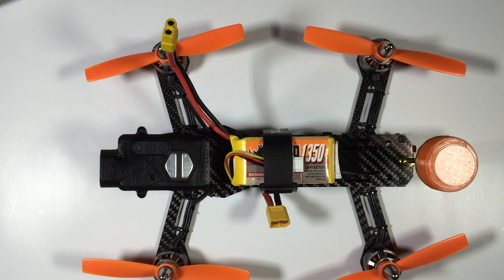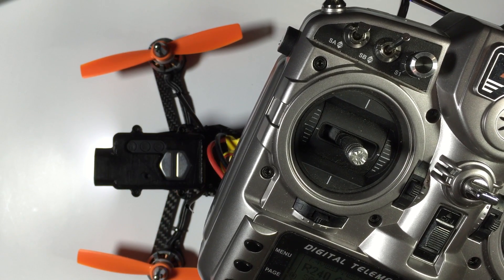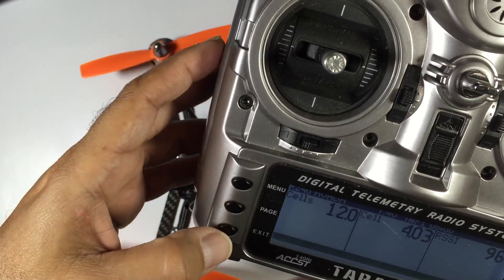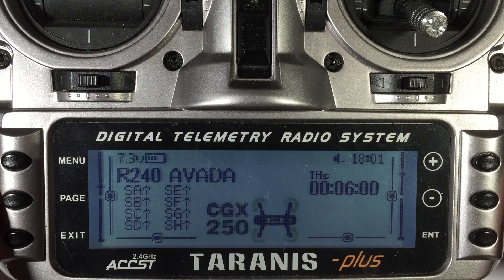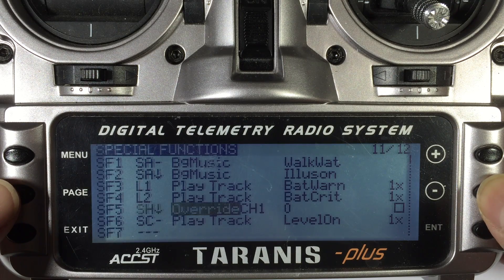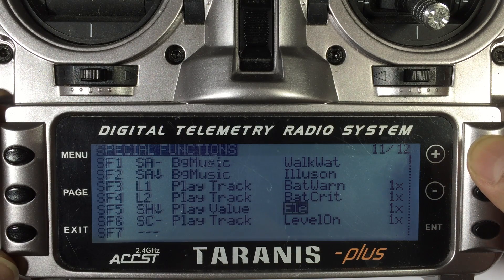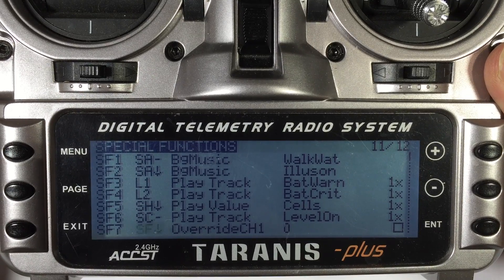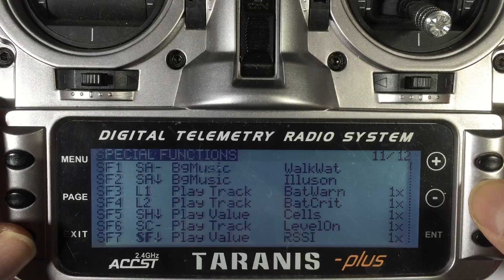Naze32 Taranis Setup - Voltage & RSSI Callouts Part 5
The final video in this series - adding Voltage Callouts & RSSI Callouts on the Taranis Radio. Voltage is really handy when needing to check the voltage on the airframe and the RSSI callouts are fantastic when needing to check signal strength when shooting out further or getting behind obstacles etc

In any case hope you find this tutorial helpful.

Video Playlist for this Series

So far I’ve purchased Naze32 Boards through Abusemark, BoltRC and HobbyKing.